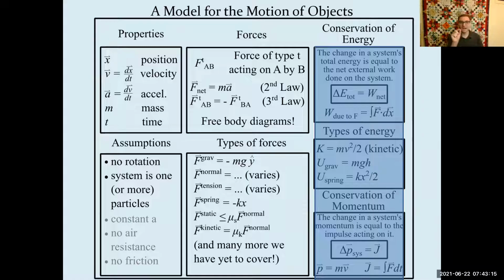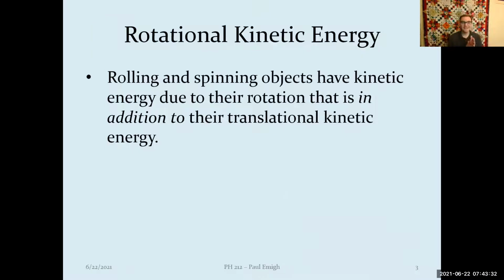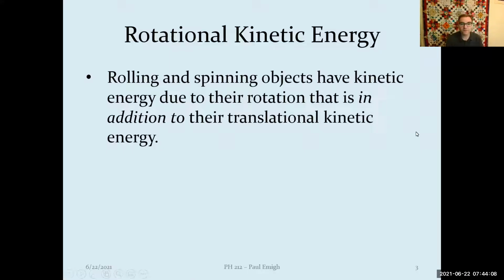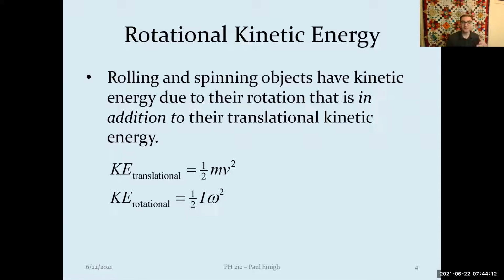Rotational Energy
Defining rotational kinetic energy.